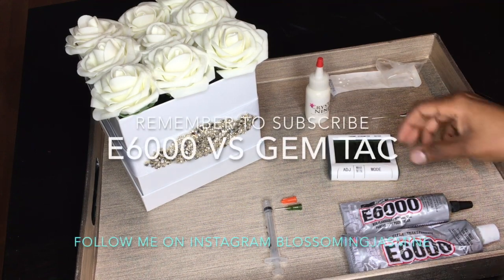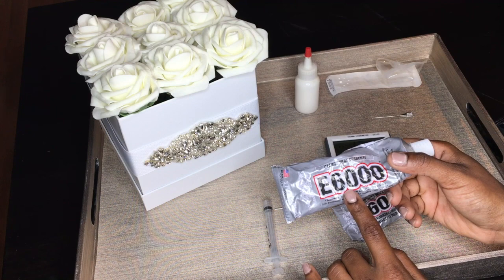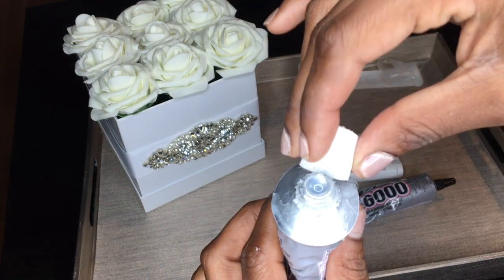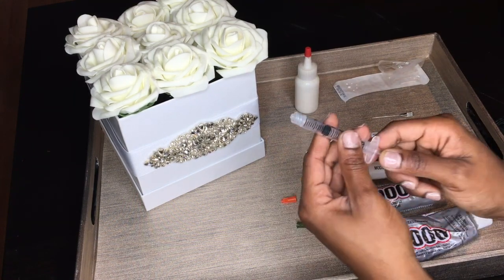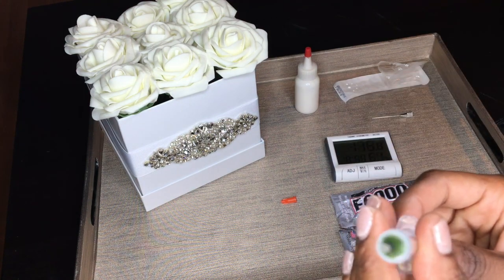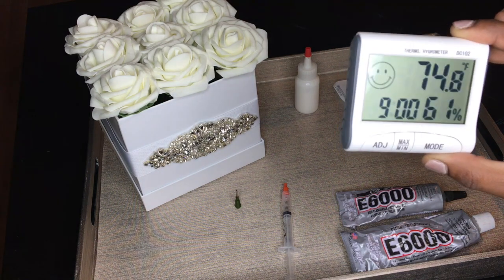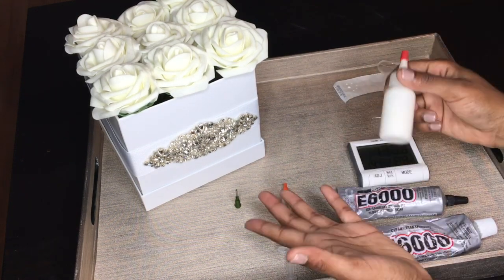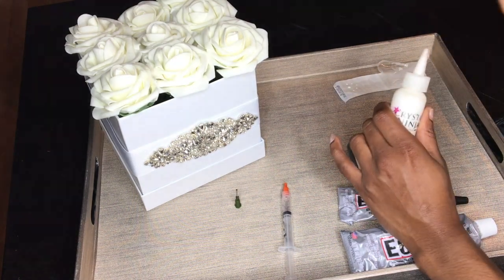How to Bedazzle : E6000 vs Gem Tac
This video is about choosing a glue when bedazzling shoes and clothes .

My introductory class will provide you with simple and easy ways to create DIY (do it yourself) crystallized creations that have a professional finish.

In this class we will cover how to :
*create your design or find a design you want to recreate
*easily and cost efficiently purchase crystals
*purchase supplies and tools
*create and prep your work environment
*prep and clean your item before adding the crystals
*and so much more... Crystal Katana

3ml Syringe - 100 Syringes

Blunt Tip Dispensing Needle 15 Ga